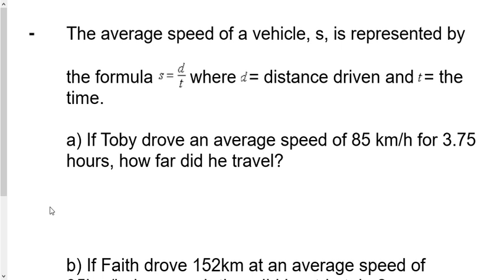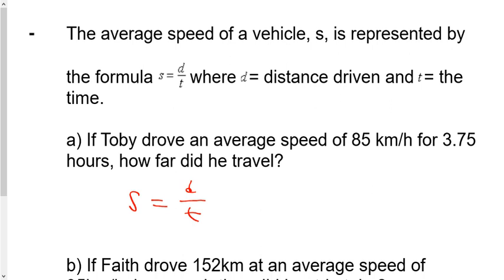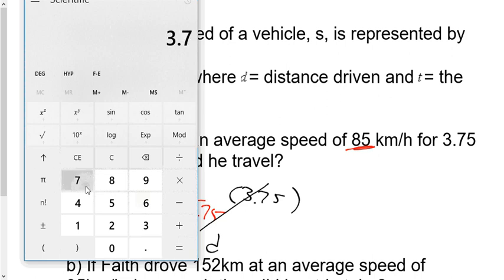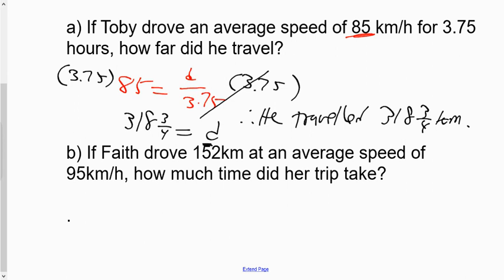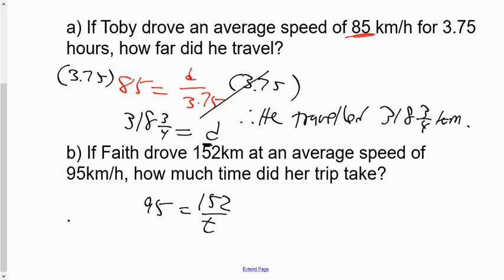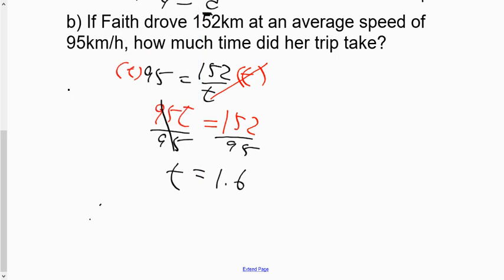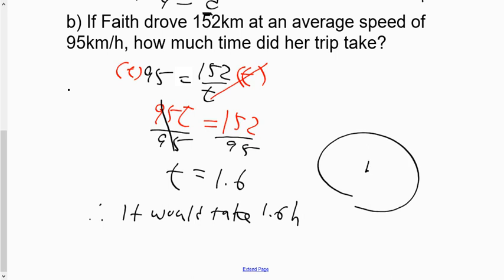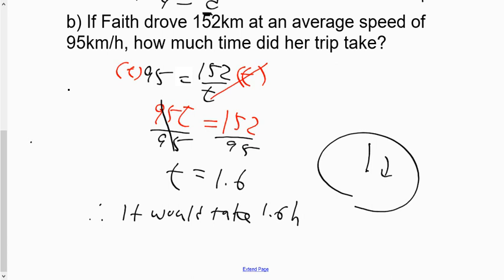8 1 Algebra Review Q15